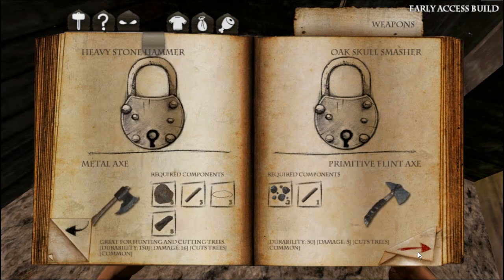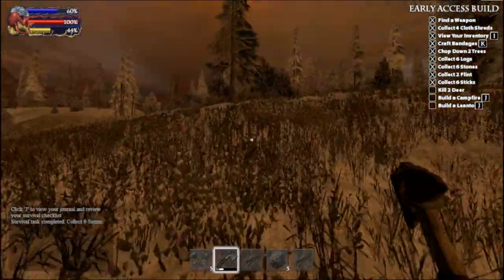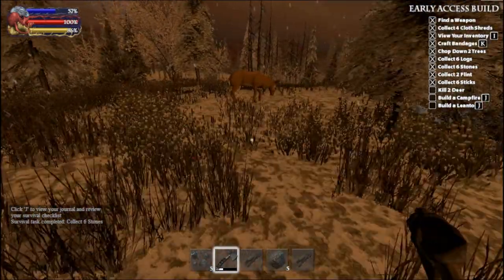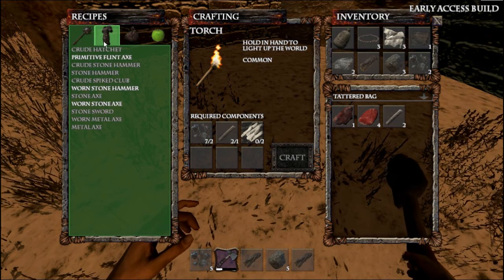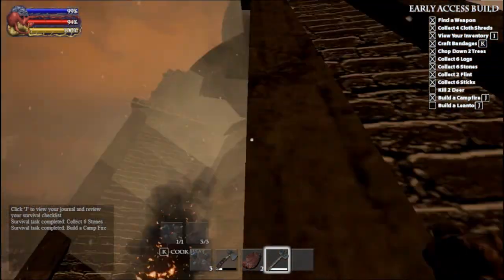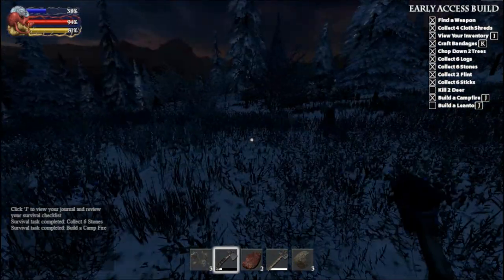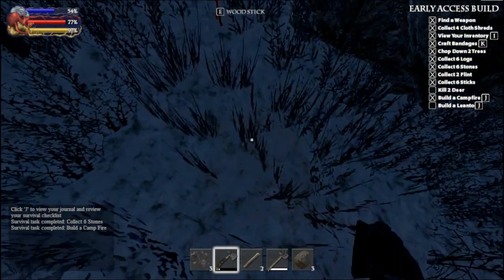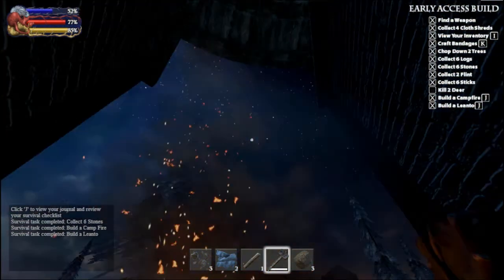Savage Lands- Part 2 DRAGONS!